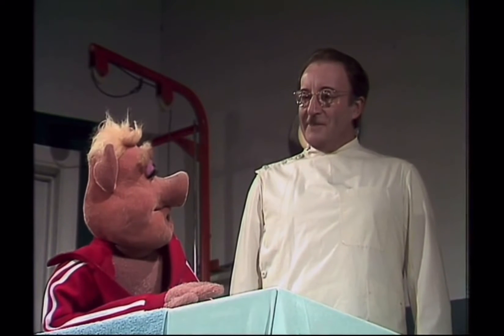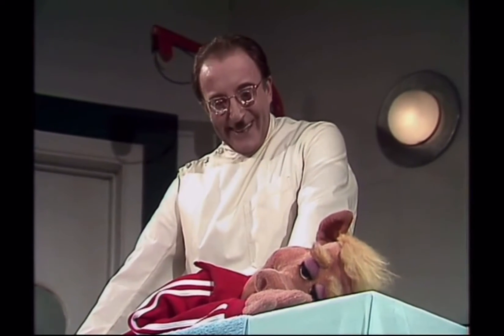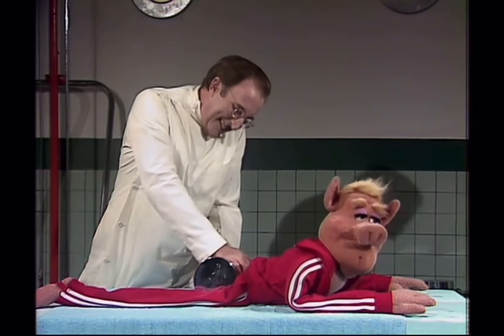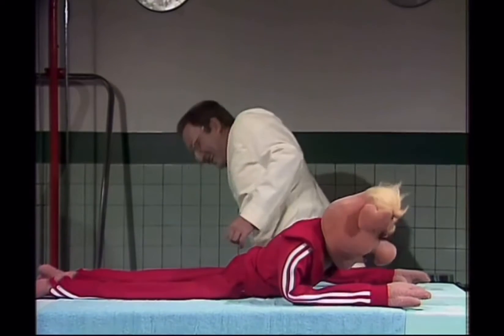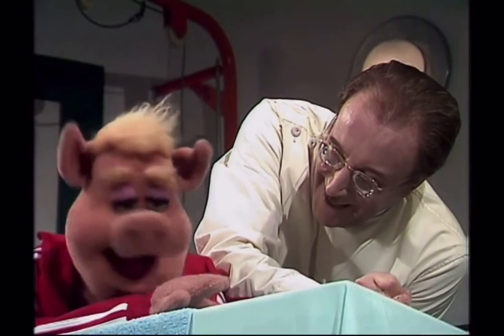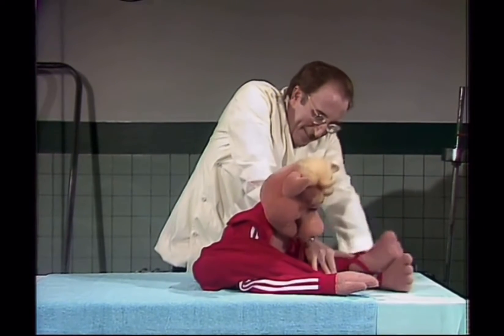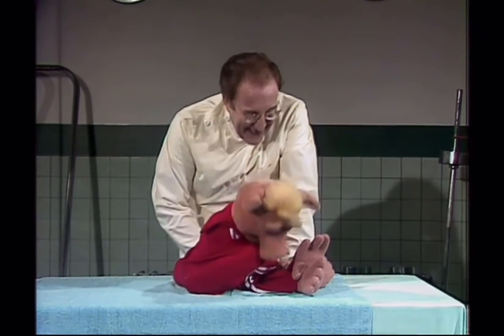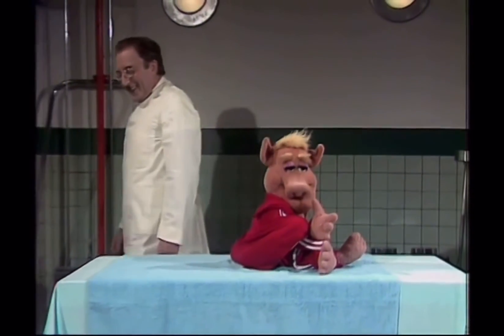The Muppet Show - 219: Peter Sellers - Link￼'s Massage (1978)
Peter plays Doctor Merkwürdigliebe (German translation - Strangelove), a crazed German masseur who tries to help Link Hogthrob relax by first rolling his arms and legs up and then tying him in a knot. At the end, the "good" doctor leaves Link for the night.